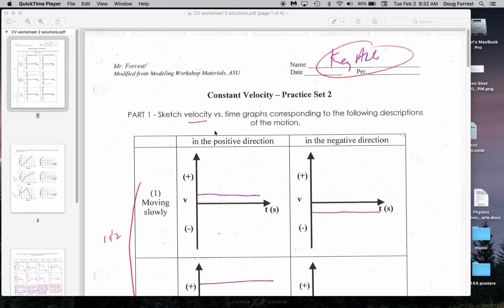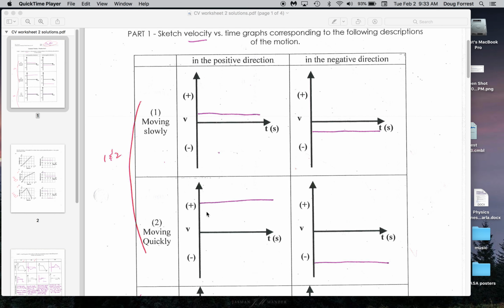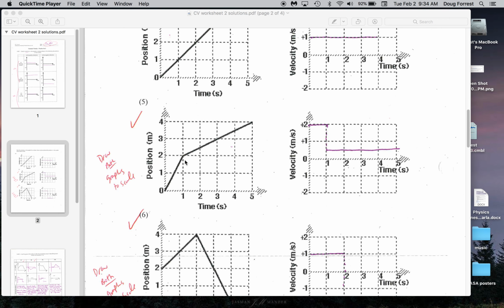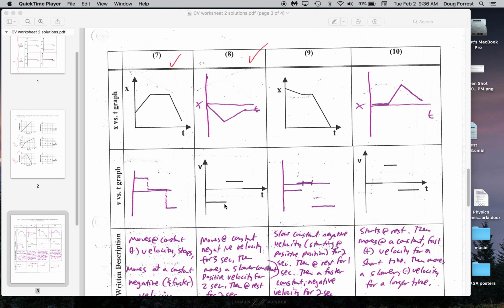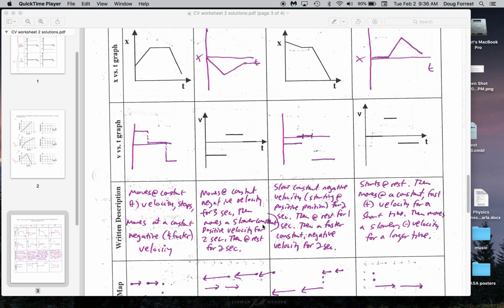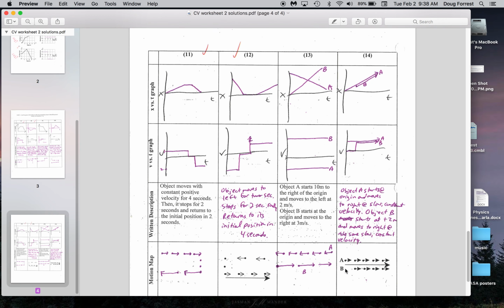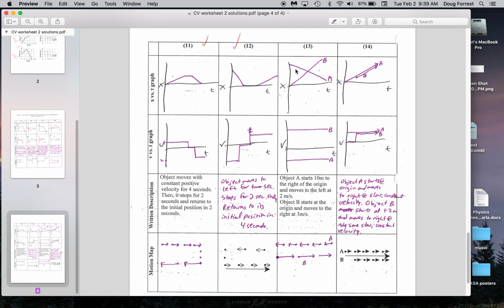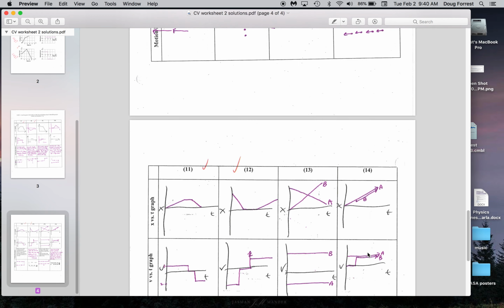Physics CV # 2 explanations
Here I'm going over the solutions to Practice Set #2 for Constant Velocity motion.